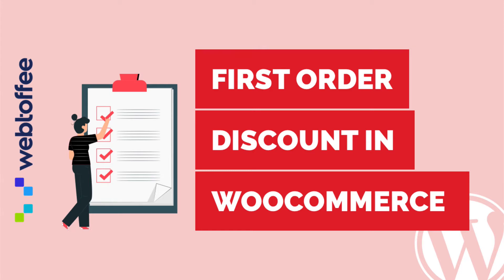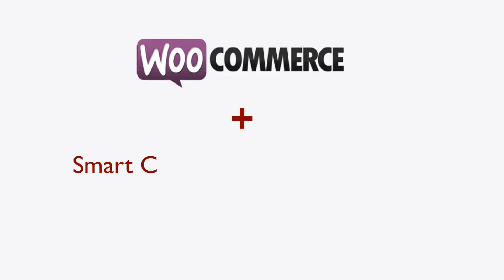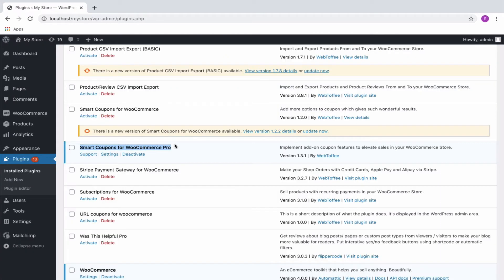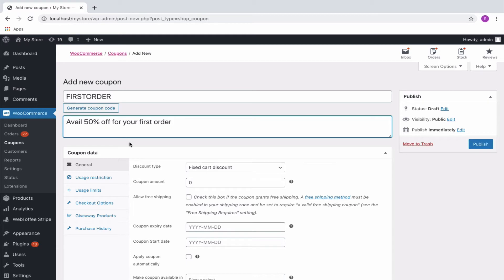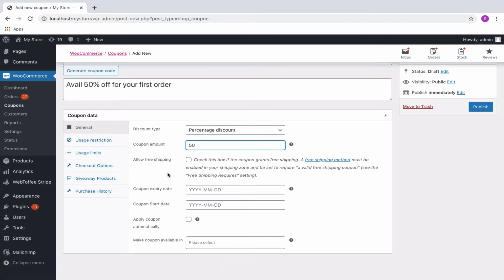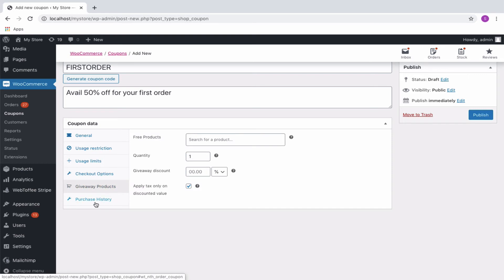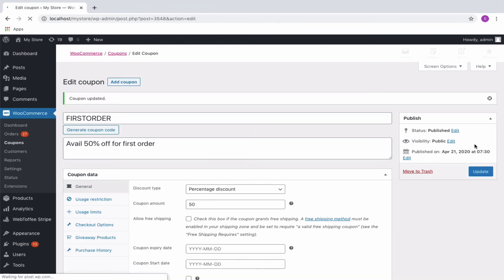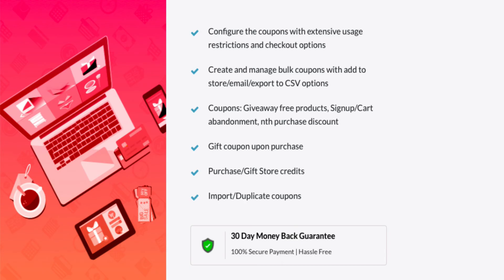How to configure First Order Discount in WooCommerce (Using Extension) - (Version 2.1.0 Below)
The coupon extension plugin allows to provide a First Order Discount in your WooCommerce store. Basic version

WebToffee's Smart Coupon for WooCommerce plugin is capable of providing the following:

 --First Order Discount
Configure Store Credit as Gift Cards
Email Store credit voucher as Refund
Set a Sales Countdown timer